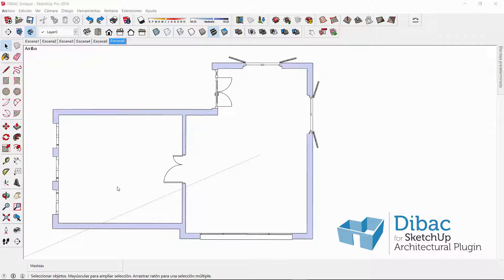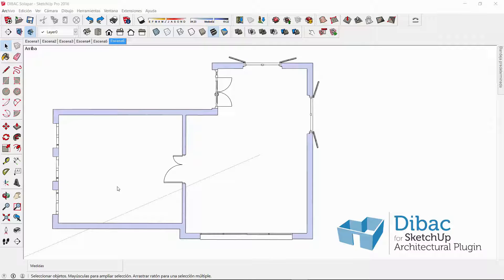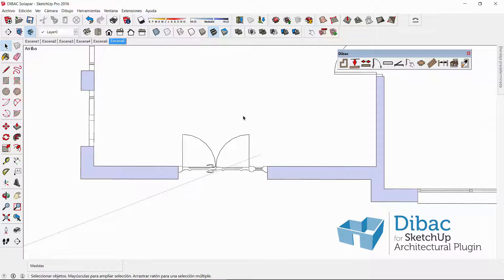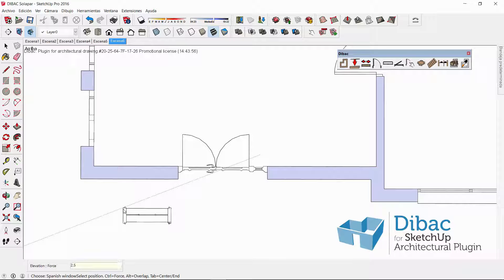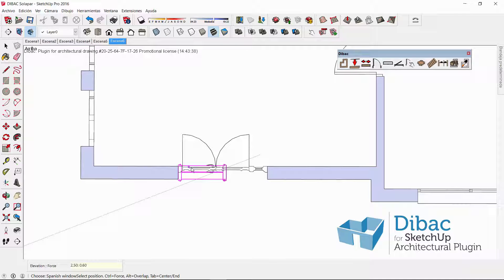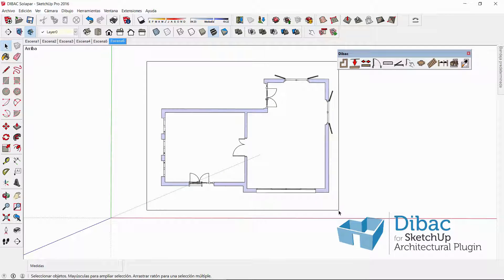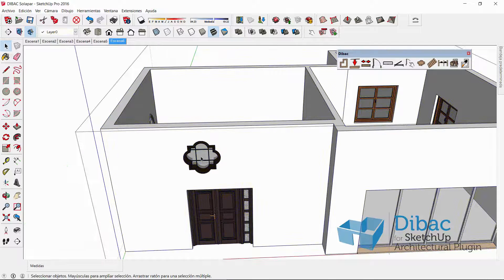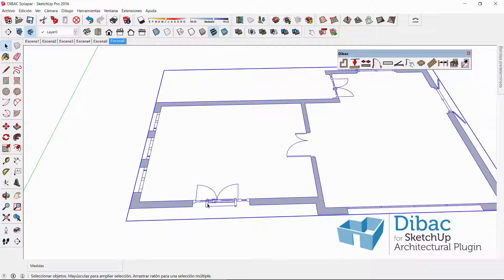Overlap joinery - Dibac for SketchUp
How to Overlap joinery with Dibac for SketchUp